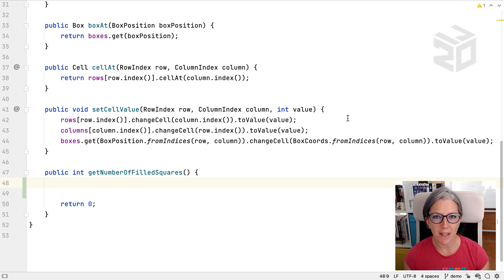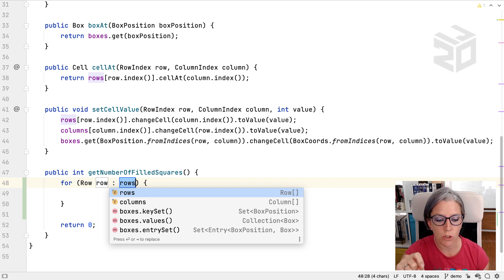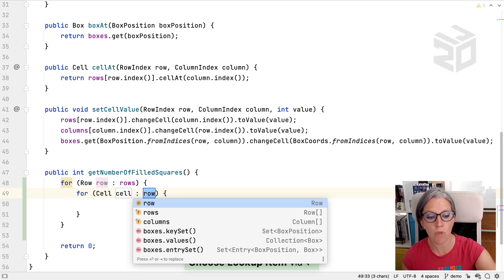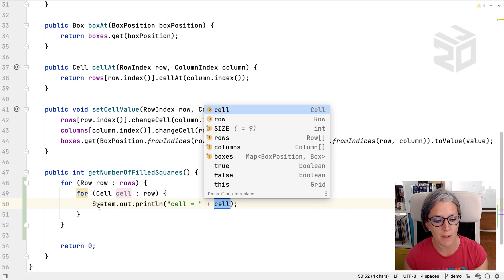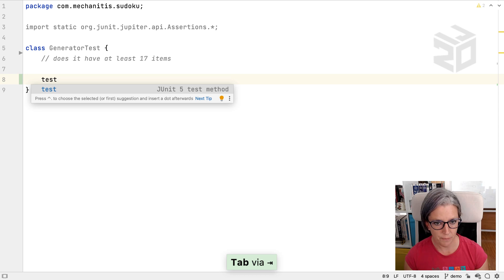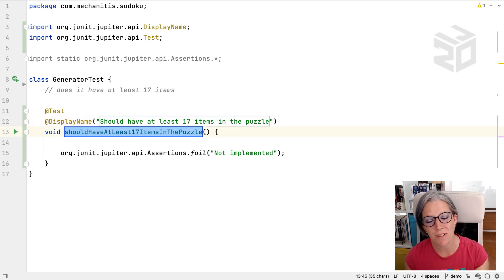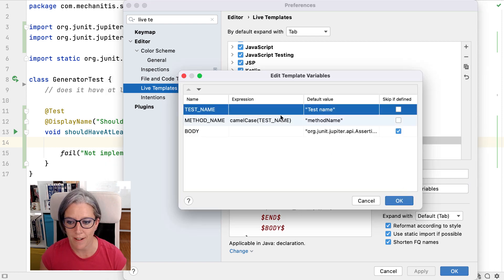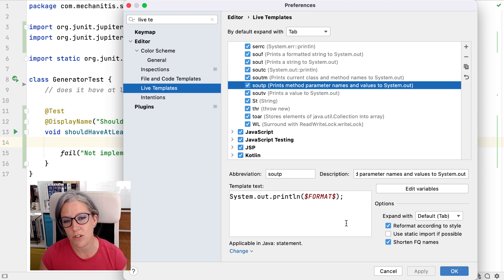IntelliJ IDEA Pro Tips: Live Templates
Live Templates reduce the amount of code you need to type for the more common code constructs. You can use psvm or main to create the main Java method, for example. There are lots of live templates including fori for a for loop and nn for not null, plus many more.